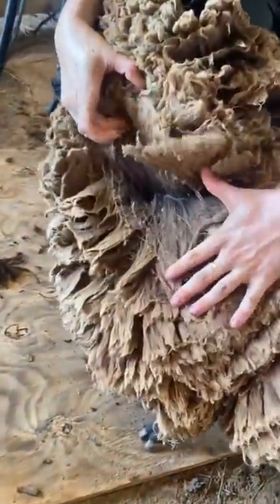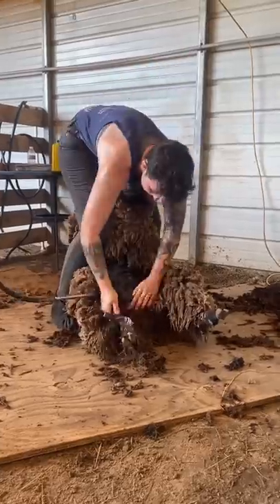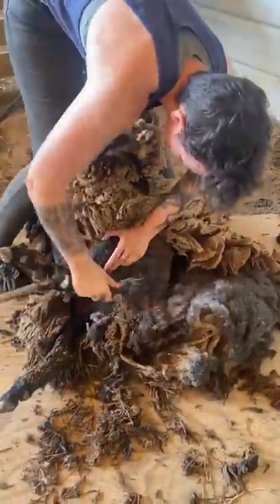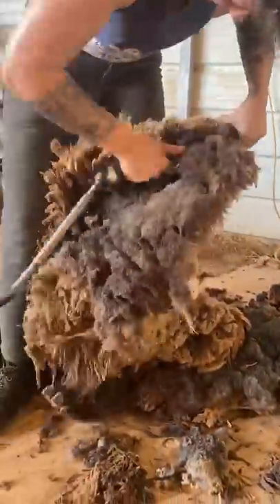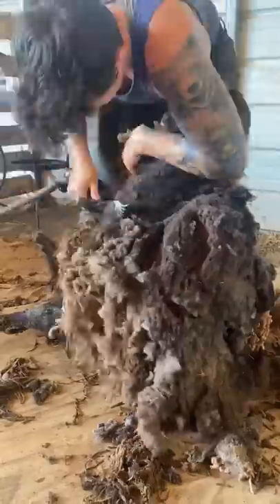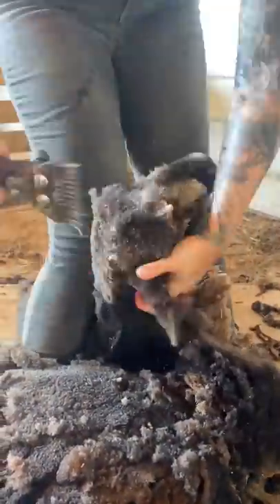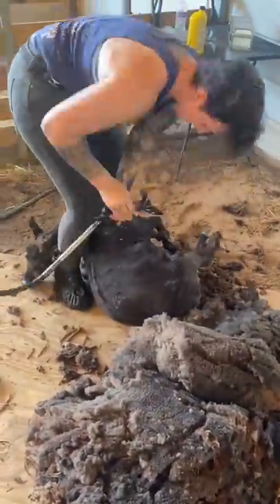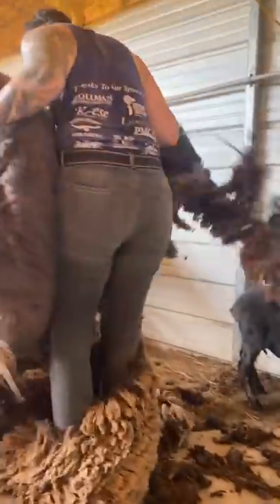An Overgrown Babydoll Sheep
An overgrown babydoll sheep. The owners have shorn her every year, but not close enough to the skin. This caused a wool build up, but now she has a fresh slate. 🥰

We do not take shoutout requests. I heard these kids could use a little light in their lives, so I decided to give this a try. 🤘🏻💕